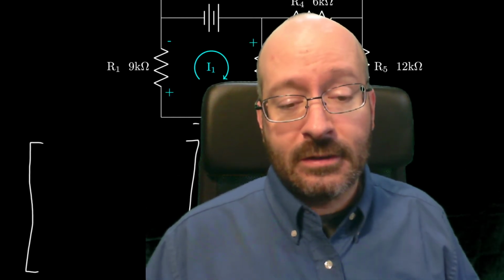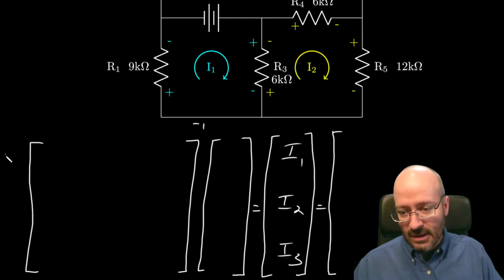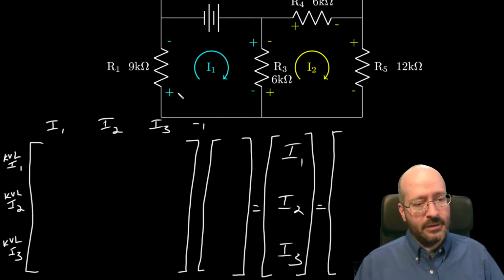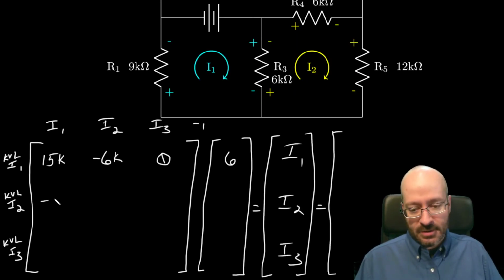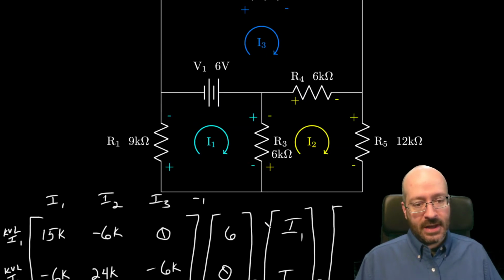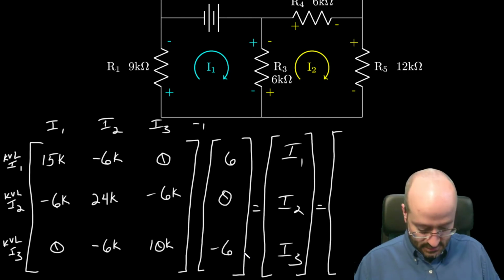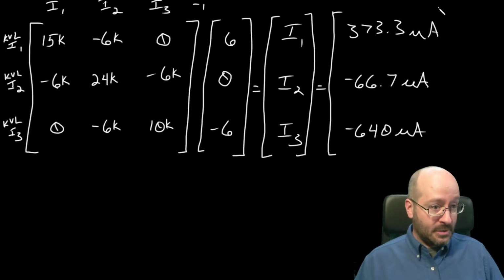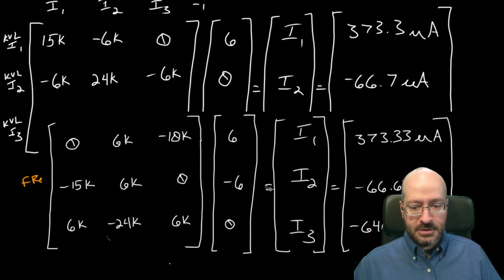49 MeshShortcut02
Mesh analysis "shortcut", mesh analysis by inspection,  mesh analysis quickly and accurately